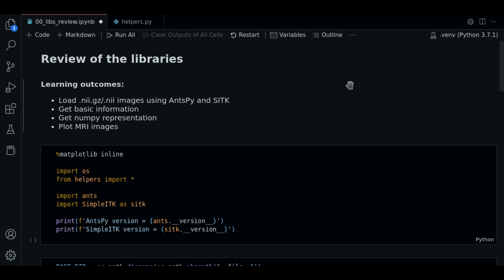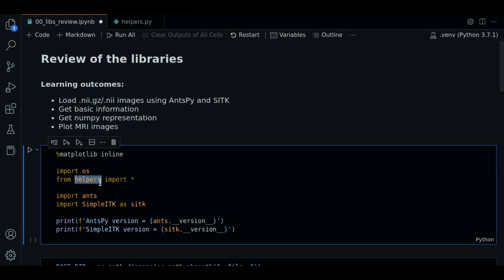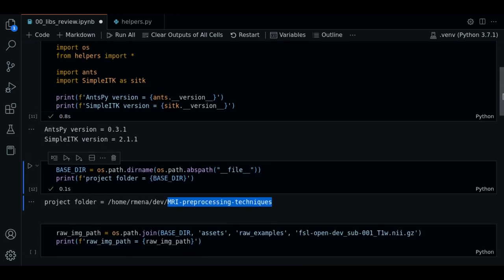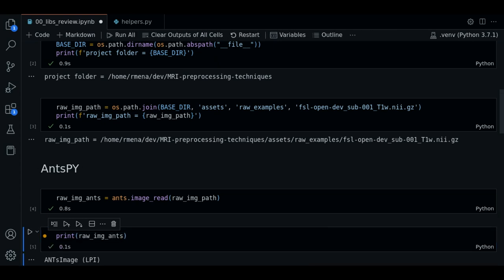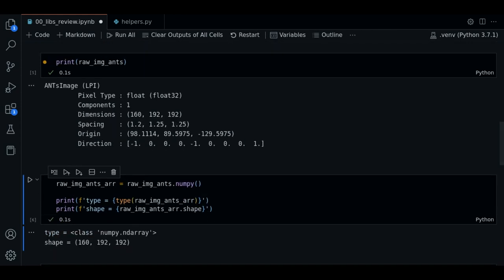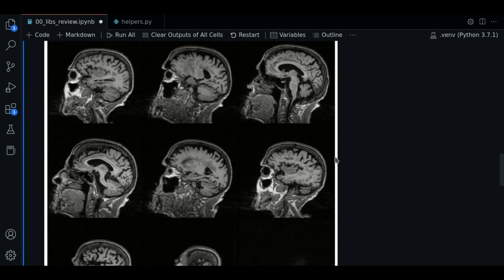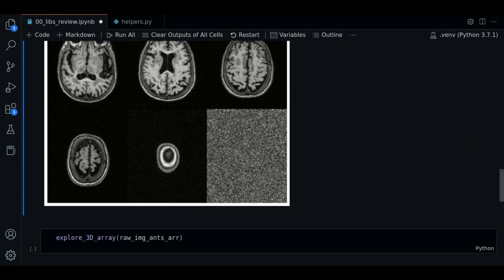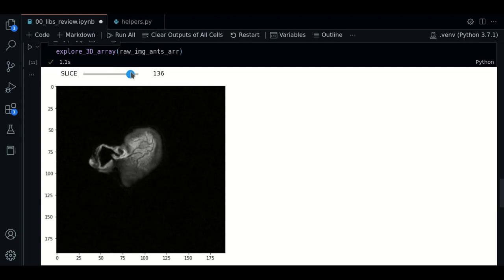0.0 - ANTsPy review - Course MRI preprocessing with Python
In this video we explore the basic usage of Python and the AntsPy library. This video assumes AntsPy is already installed. We explore :
- How to load an MRI image
- How to get basic information of the image
- How to get the numpy representation
- How to plot the MRI image in a jupyter notebook